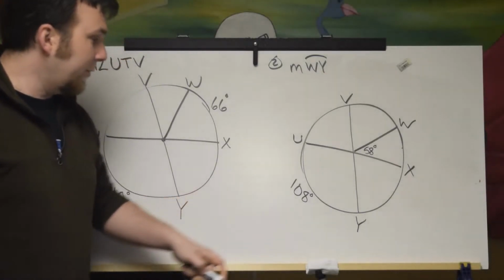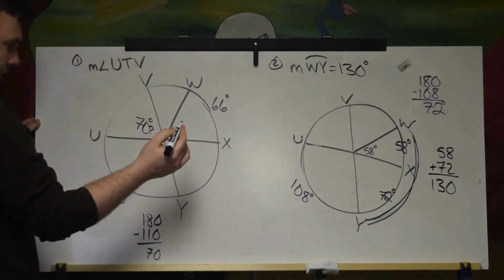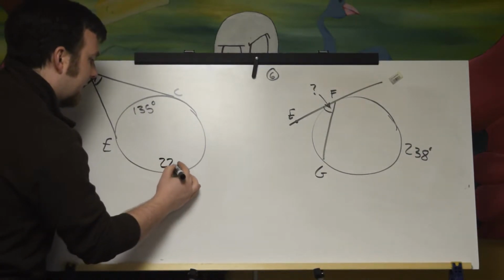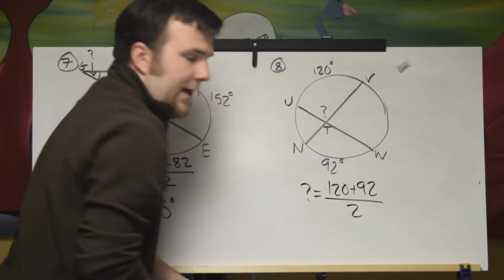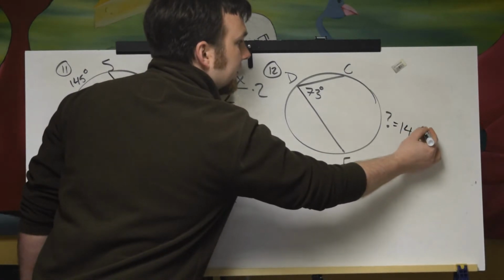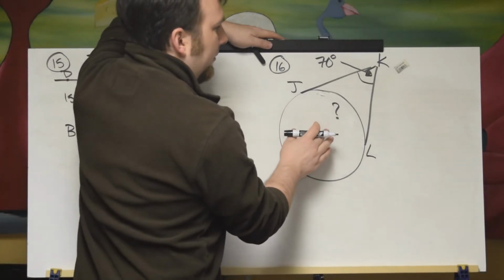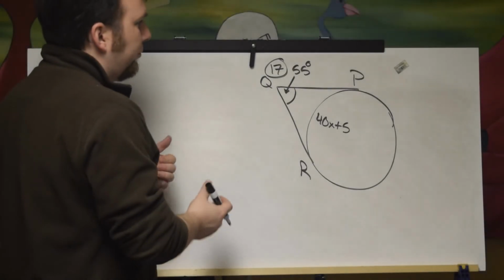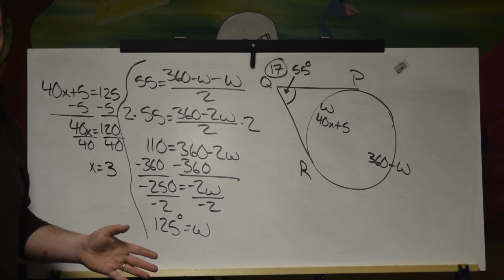Quiz Review Part 1